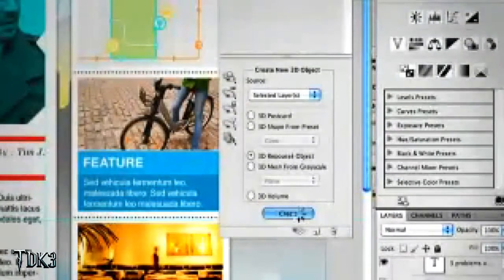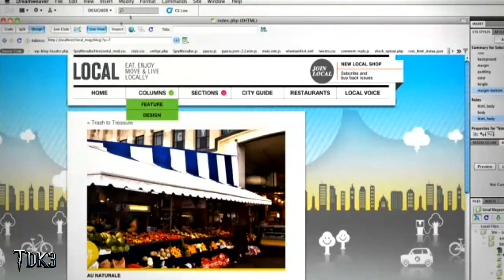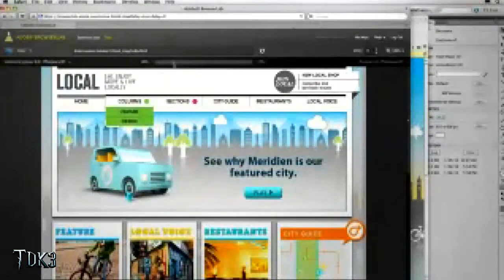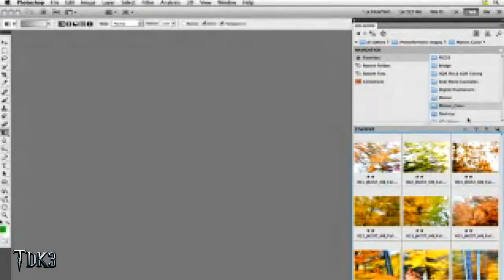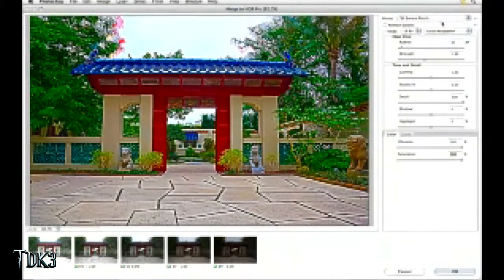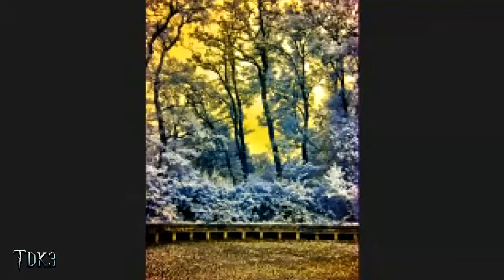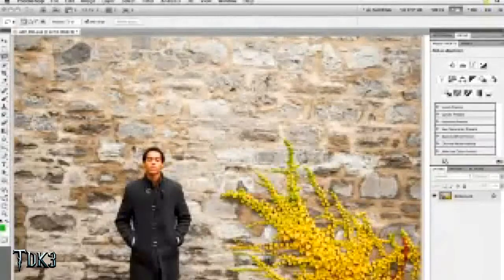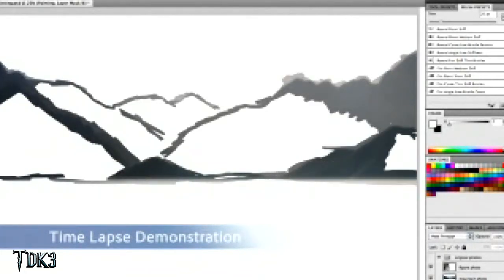Adobe CS5 Global Online Launch - Part 3/4 - April 12 [HD]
Take a look at the new powerful featuers in Adobe Creative Suites 5 - Recorded and uploaded by TDK3...